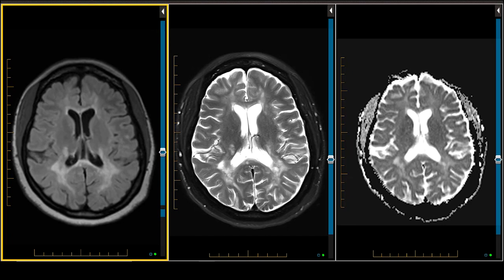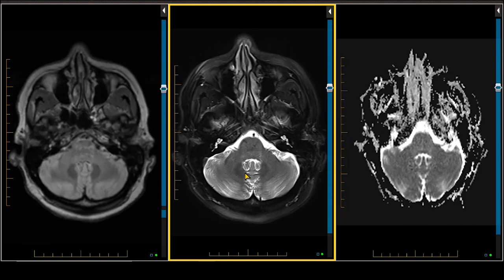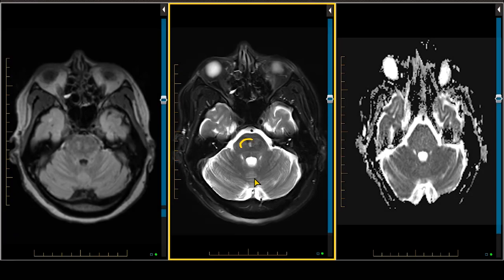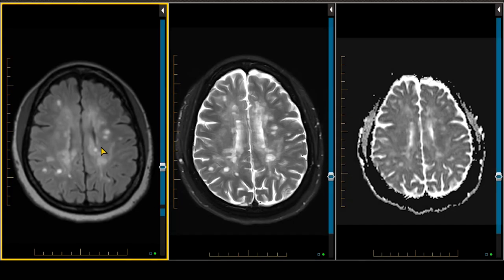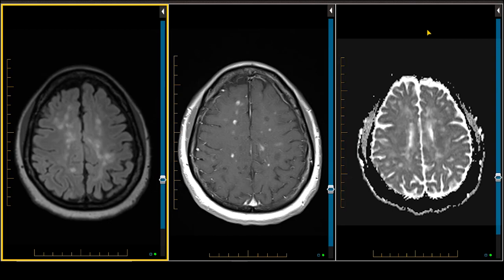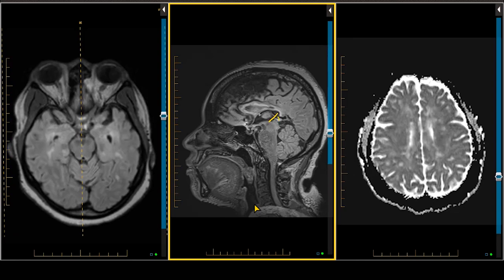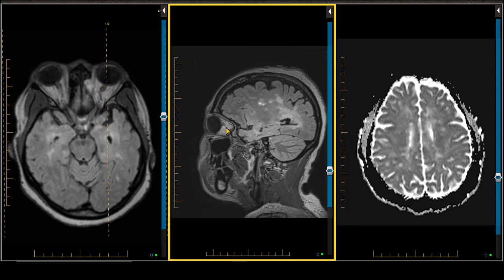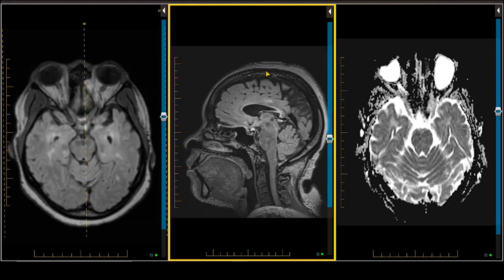Demyelination Case Review - ADC Negative Multiple Sclerosis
Dr. Yousem is back with his most extensive course to date; MRI Mastery Series: Demyelinating Disease.

With a variety of pathologies and a multitude of presentations, keeping the demyelinating disorders differentiated is challenging at the best of times. Dr. Yousem introduces this series with a look at the anatomy involved in these processes as well as a discussion on imaging technique. We then take a deep dive into case review covering nearly 30 cases.

Some of the diagnoses covered in this course include:

Multiple Sclerosis
Splenium Demyelination
Immune Reconstitution Inflammatory Syndrome
Acute Disseminated Encephalomyelitis
CADASIL
Adrenoleukodystrophy
and more…